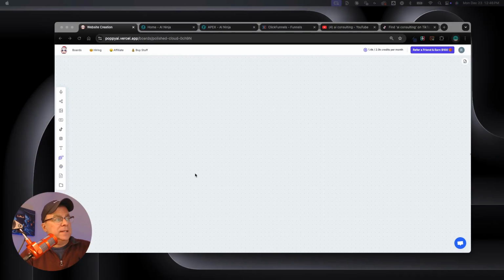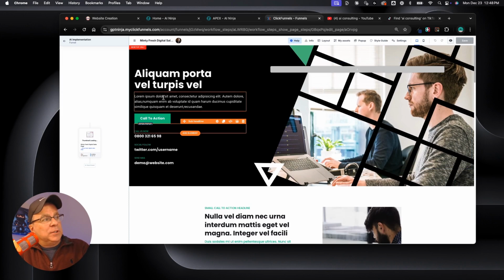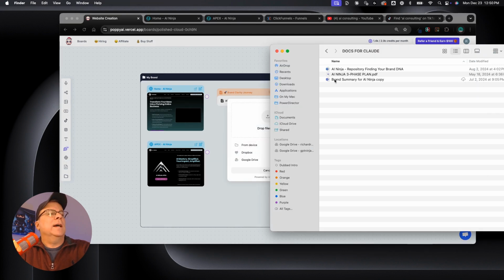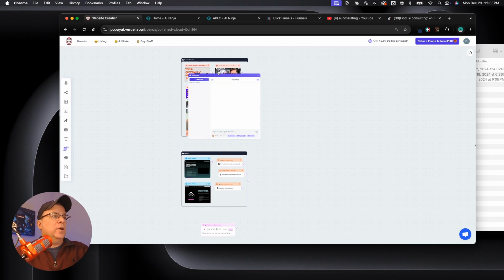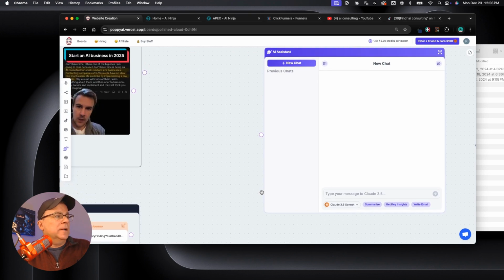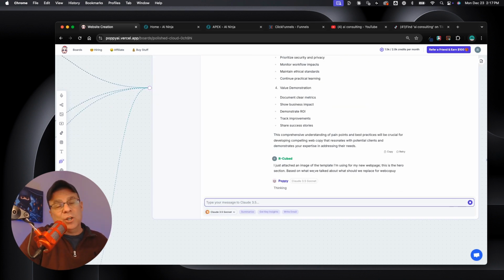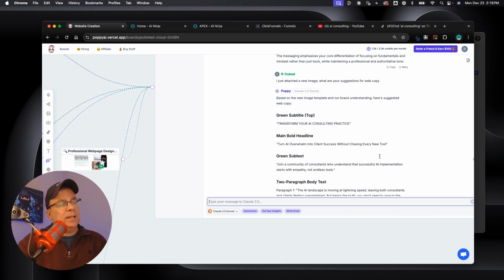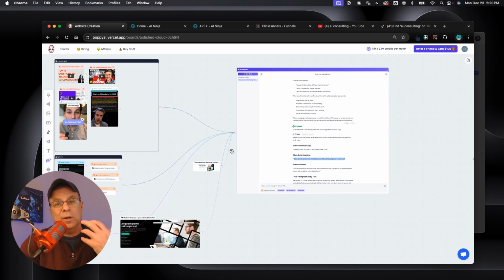How to Create Landing Page Copy in Minutes Using Poppy AI (Step-by-Step Tutorial)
Stop wasting hours staring at blank pages! In this step-by-step tutorial, I'll show you my exact process for creating compelling landing page copy using Poppy AI. You'll learn how to:

Turn competitors' websites into inspiration (legally and ethically)
Use AI to generate conversion-focused copy in minutes
Create entire landing pages faster than ever before
Leverage voice memos, YouTube videos, and documents for better context

Watch how I create an entire AI consulting landing page from scratch. Perfect for entrepreneurs, marketers, and anyone who needs to create web copy regularly.